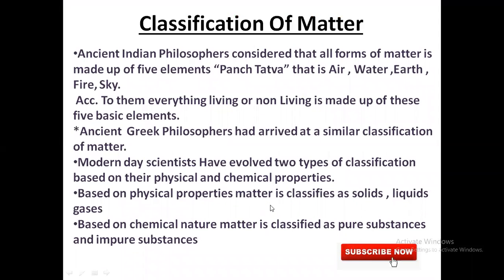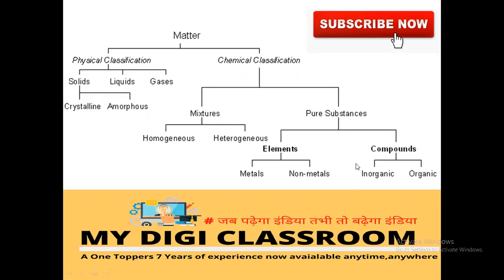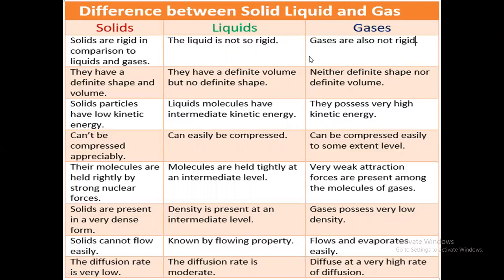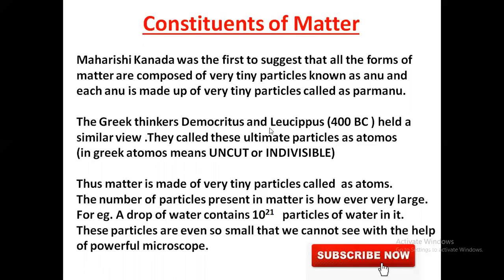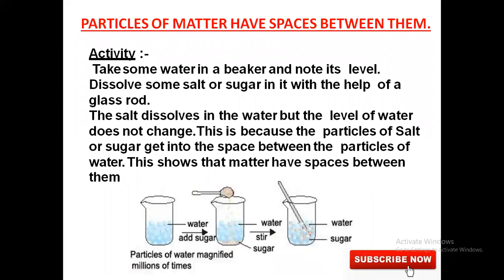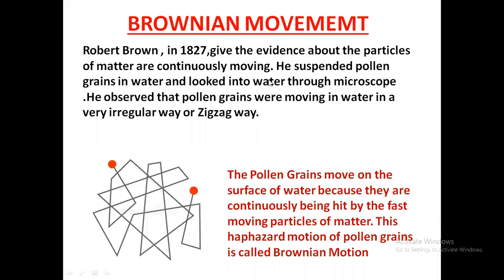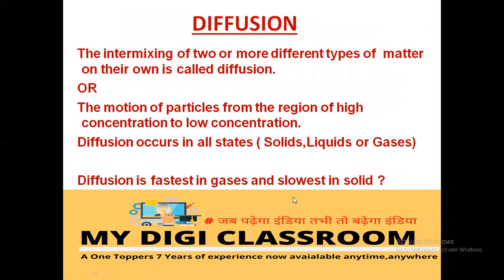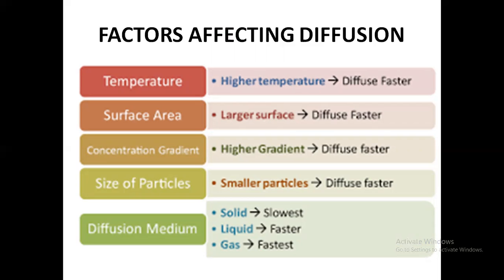MATTER IN OUR SURROUNDINGS PART 1 |NCERT CLASS 9 CHAPTER 1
MATTER IN OUR SURROUNDINGS| CBSE Class 9 Science (CHEMISTRY) Chapter 1 NCERT SCIENCE

ANMOL sir is known for his unique, focused and simplified teaching to bring to students an easy and analytical methodology towards boards as well as competitive exams

My Digi Learning is India's leading Online tutoring company which enables students to learn LIVE with best-curated teachers
My Digi Learning is an Online Education Channel for 📣JEE, NEET, CBSE & Foundation Courses. Offer Video Lectures by  Best Faculties
Category
Education